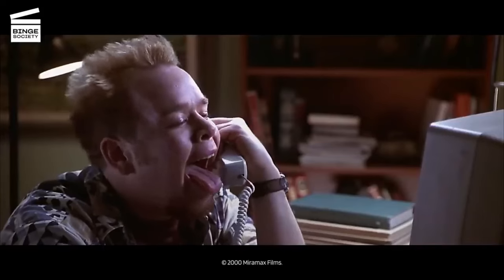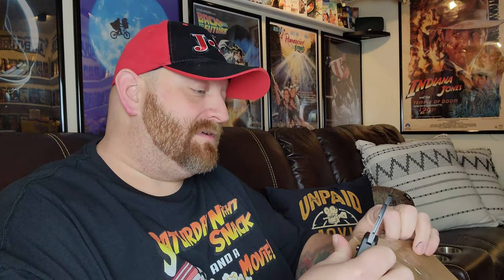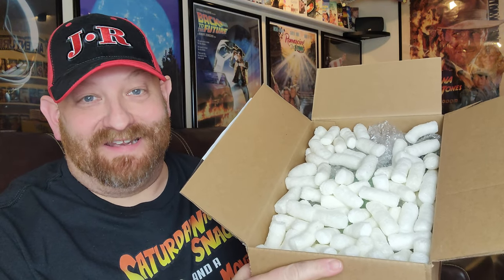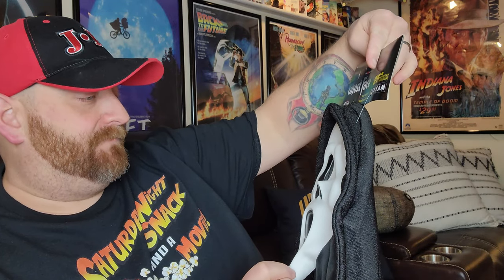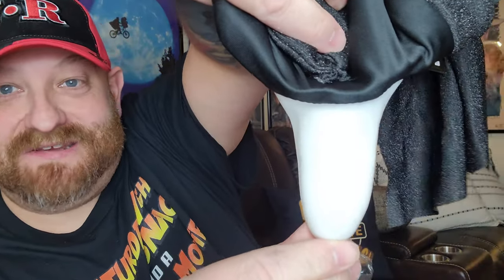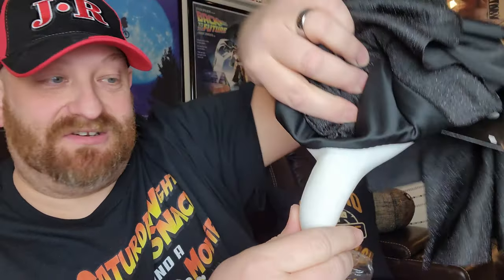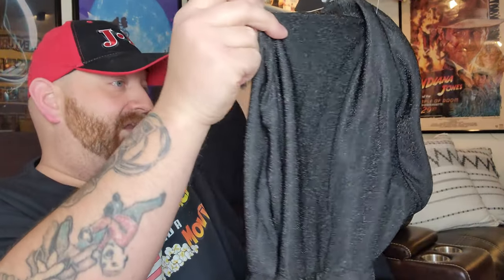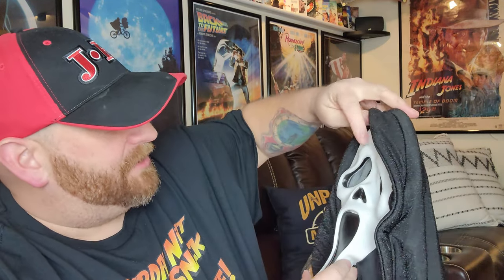SCREAM 25TH ANNIVERSARY SPARKLY GHOSTFACE MASK